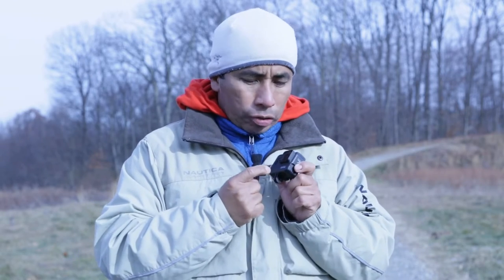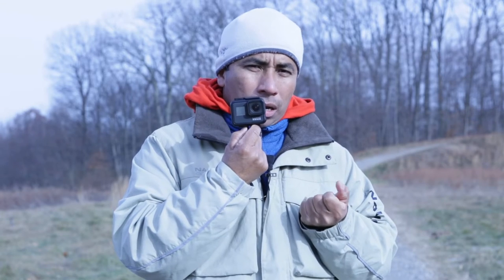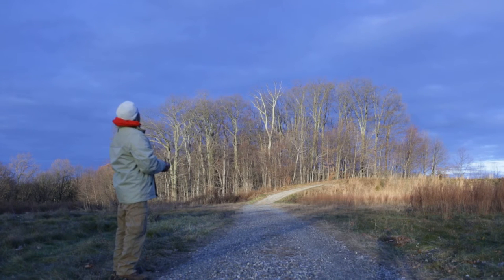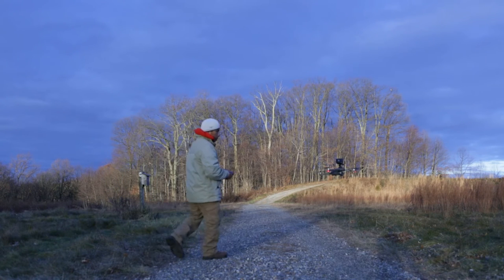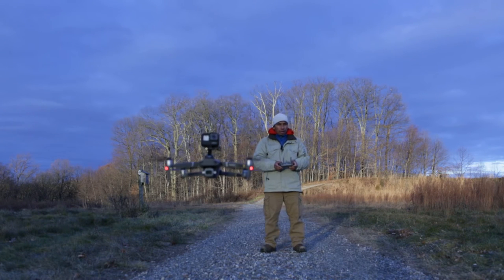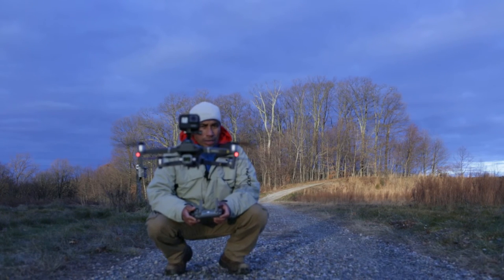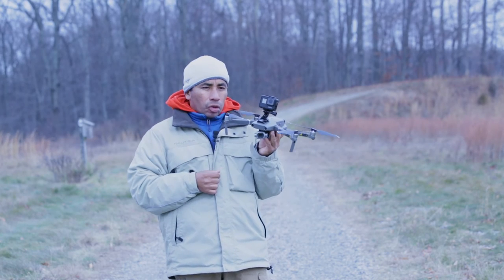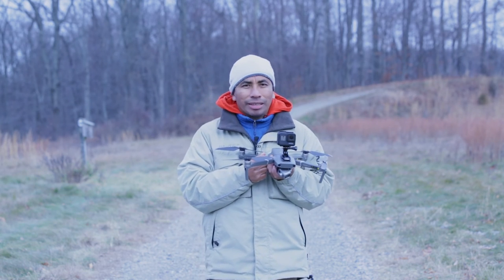GoPro Mounted on Mavic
On this video I have a GoPro Mounted on a drone.

If you you find my content helpful become a channel member-